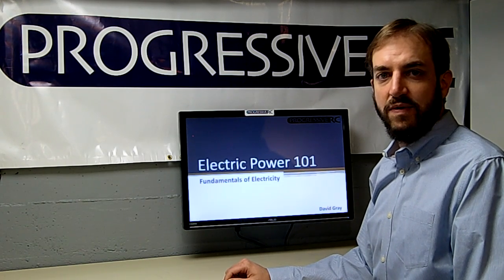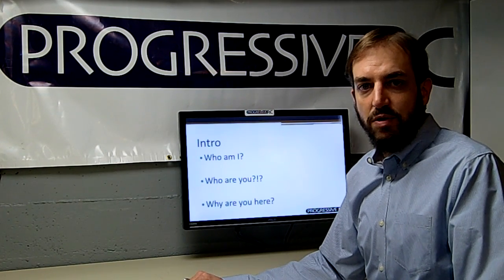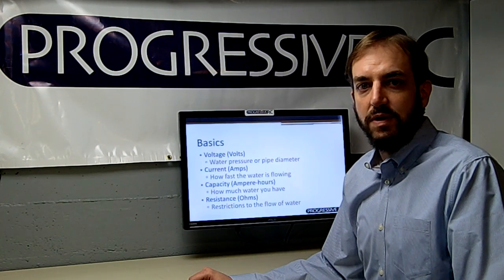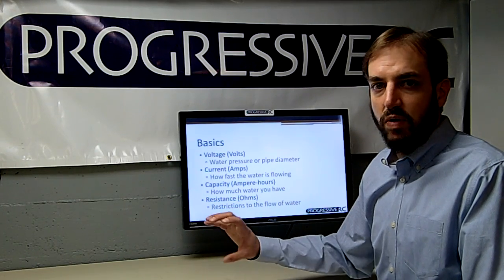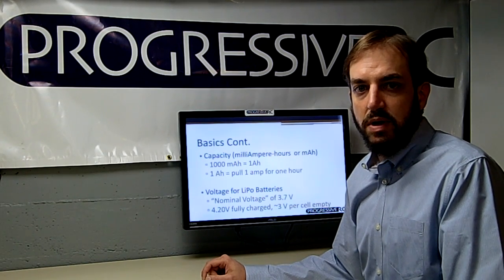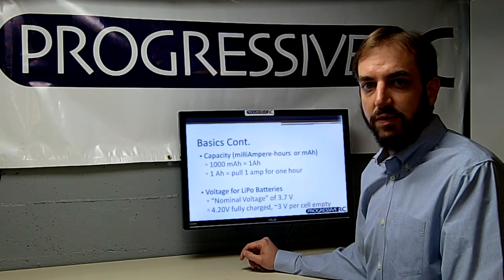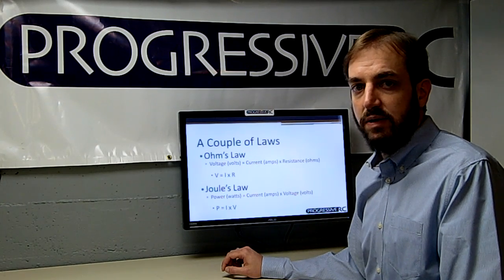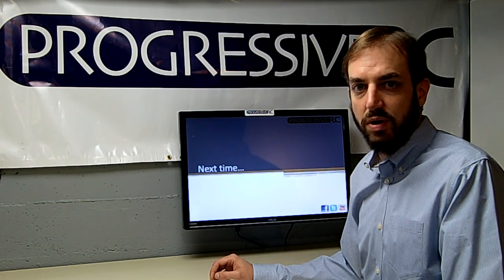Electric Power 101 - Fundamentals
Welcome to Electric Power 101, our series of videos on what you need to know about electricity to get the best results every time, whatever your application!

In this first episode we cover the basics of electricity: volts, amps, ohms & watts, what they are and how they relate to each other.